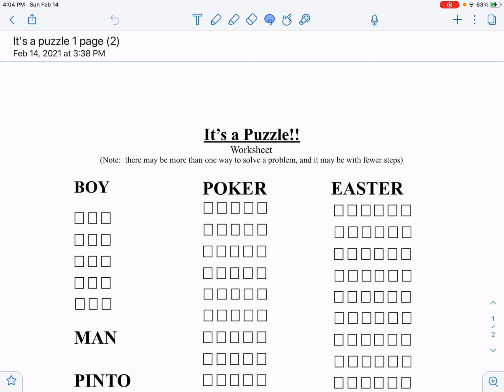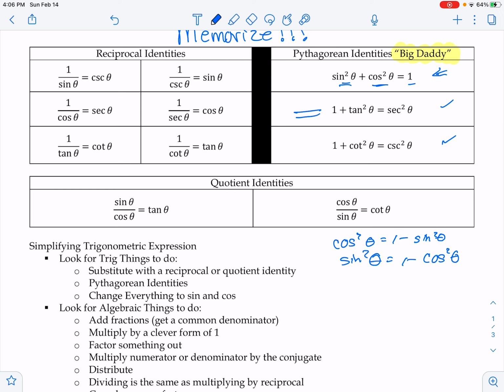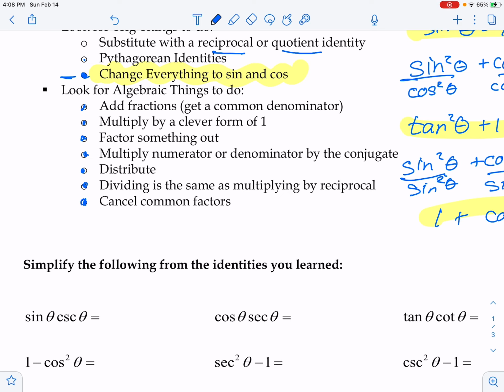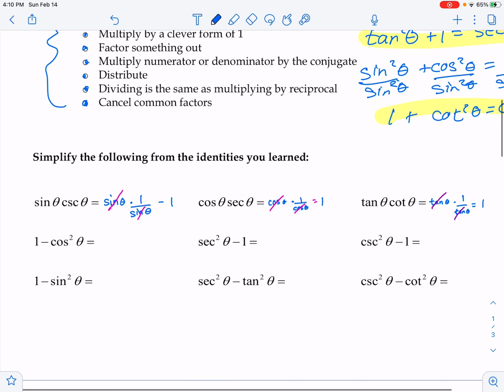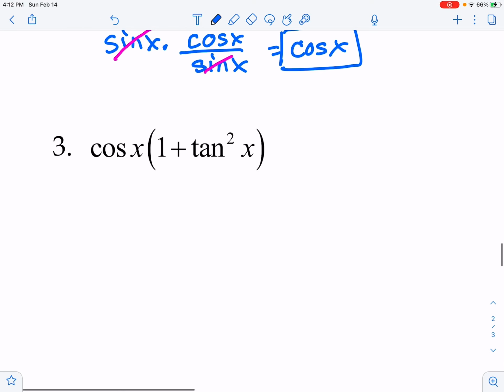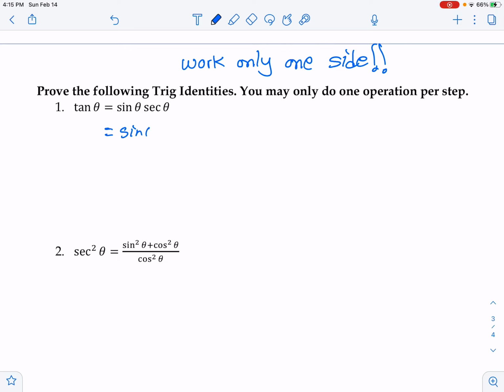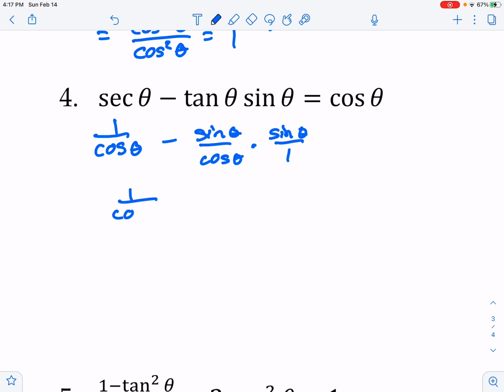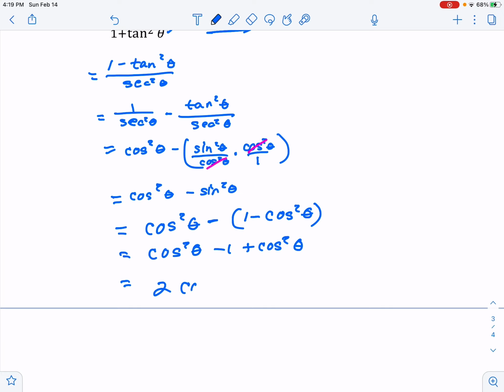Mrs. Wilt teaching day 1 Trig Identities